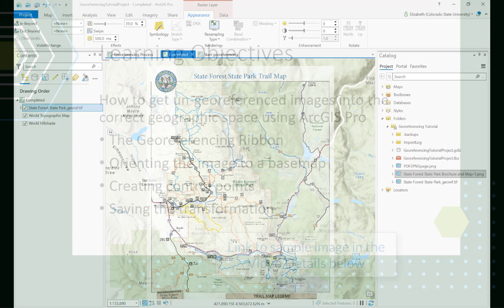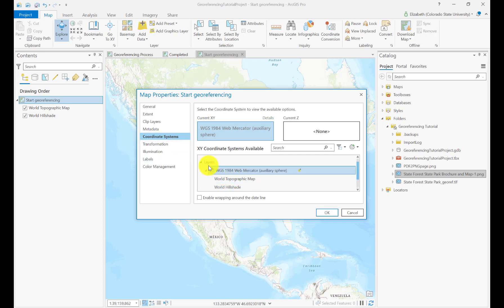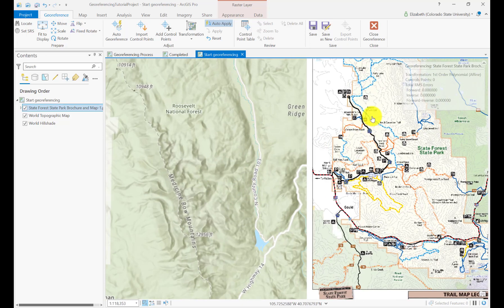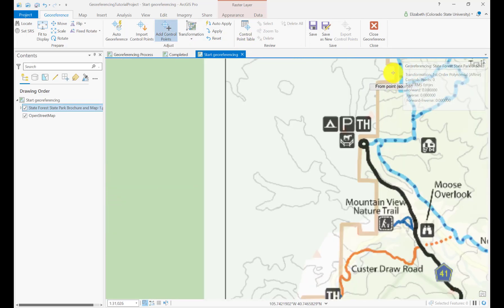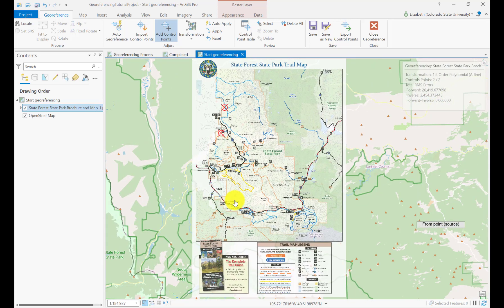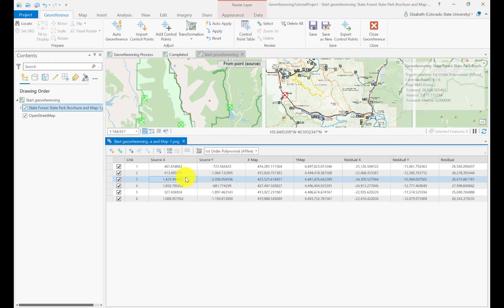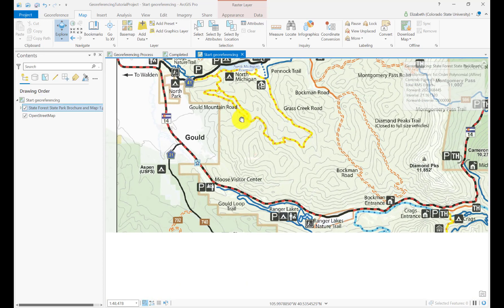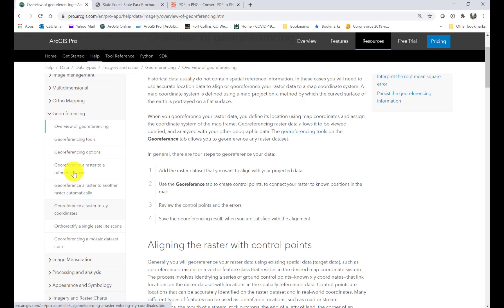Getting Images on a Map: Georeferencing in ArcGIS Pro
Getting images on the map: Georeferencing in ArcGIS Pro
Geospatial Centroid Video Series

Presenter: Elizabeth Tulanowski
GIS Instructor, CSU Warner College of Natural Resources
and
Geospatial Centroid Education Coordinator